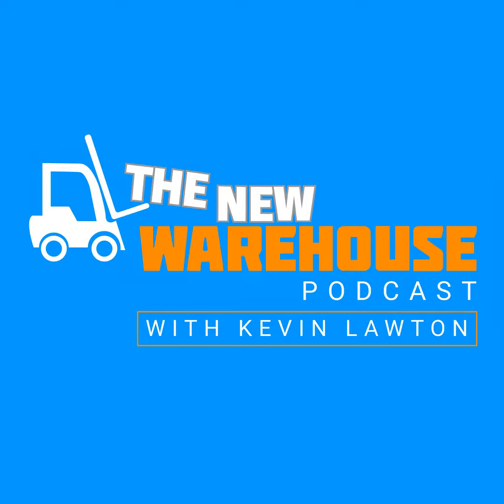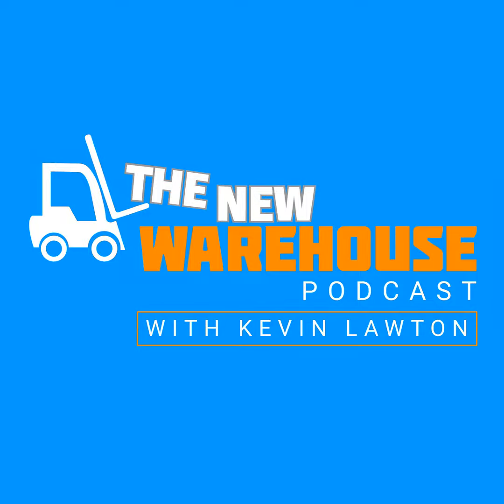EP 246: BALYO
In this episode host Kevin Lawton talks to John Hayes of BALYO about their product offerings, very narrow aisles and islands of automation.